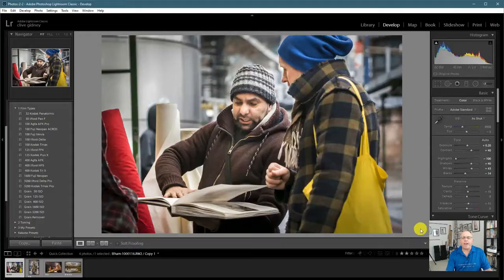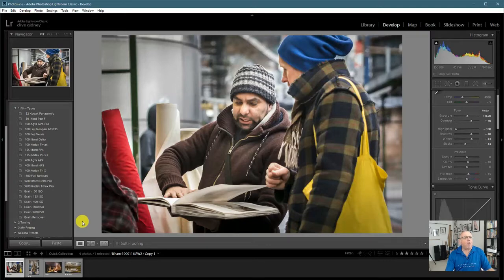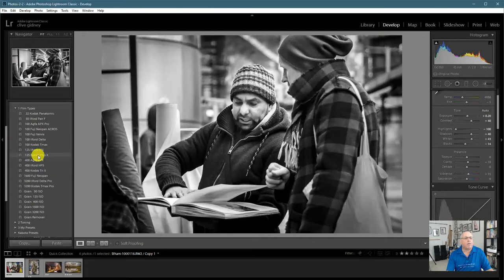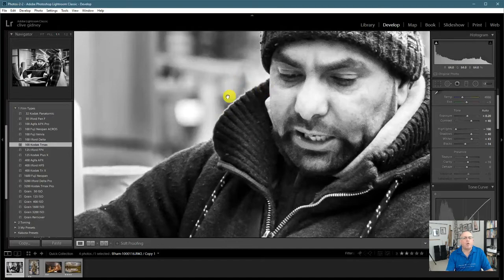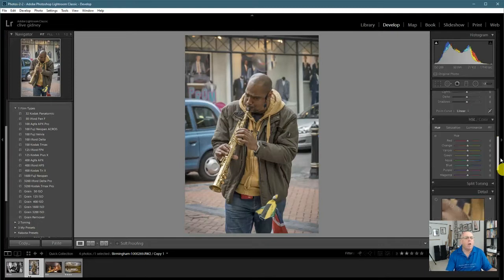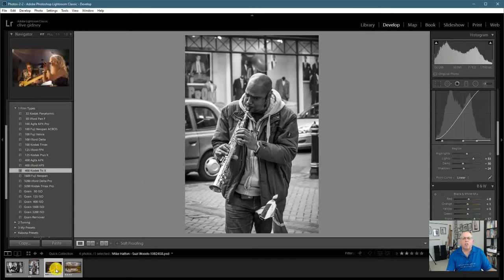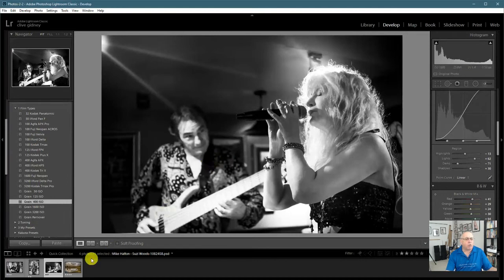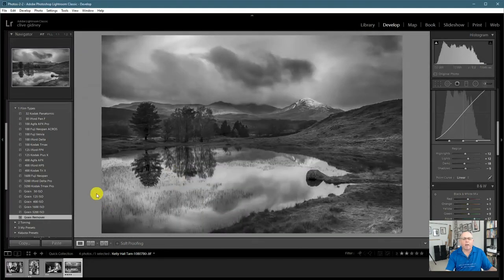Great B&W Images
Create great black & white images in Lightroom with a few clicks